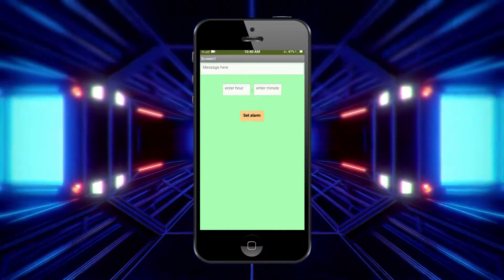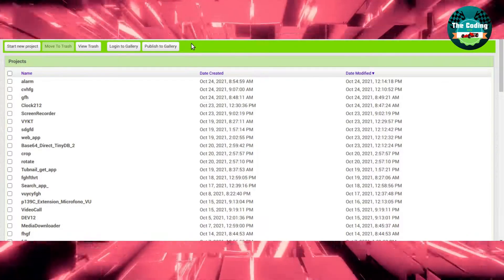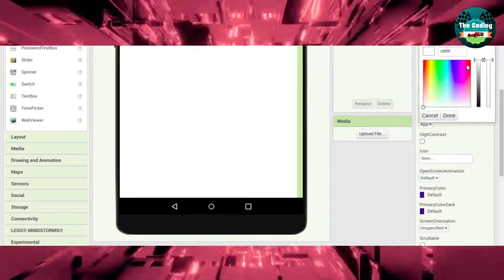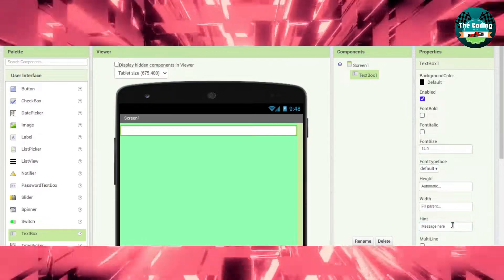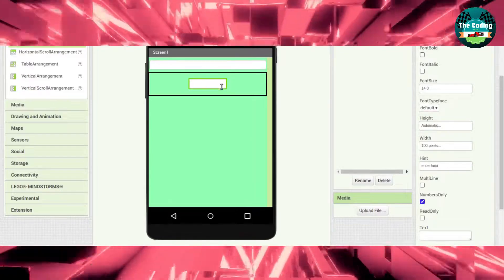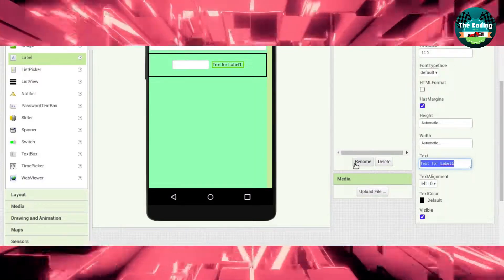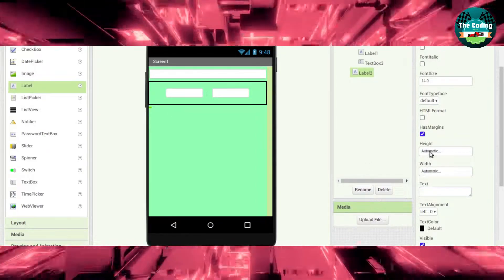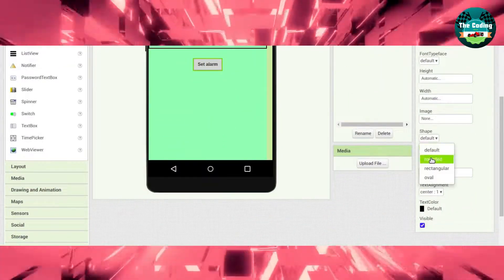How to make a alarm set app in MIT App Inventor by The Coding Race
By The Coding race Team